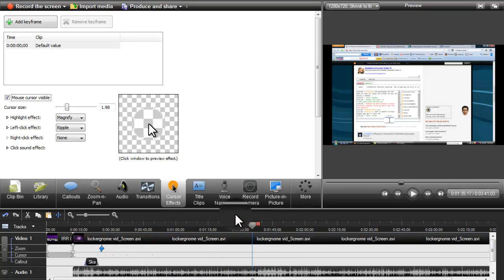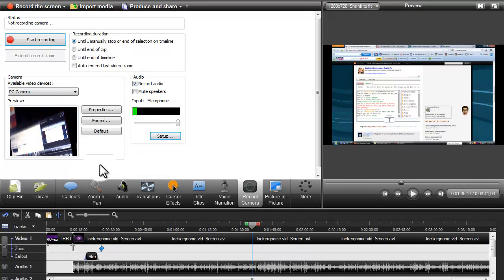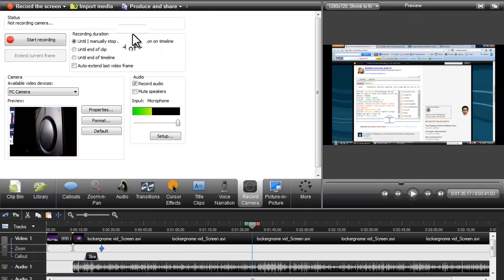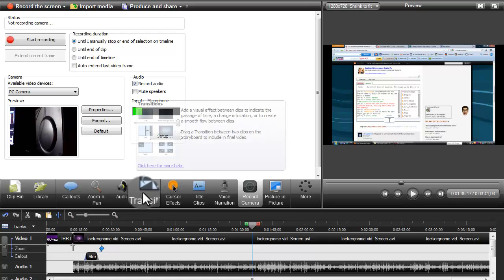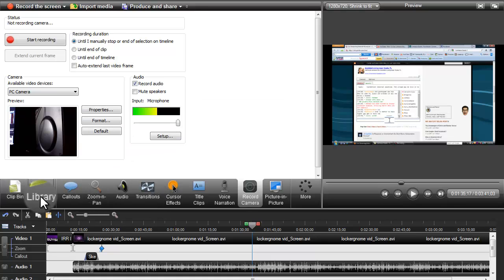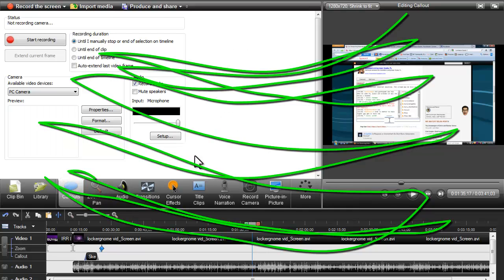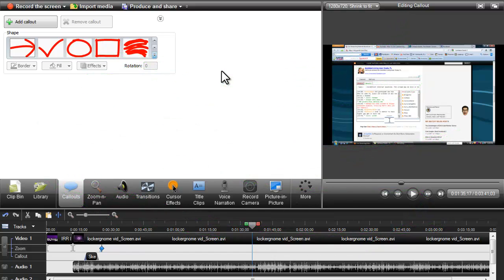How to record your webcam video